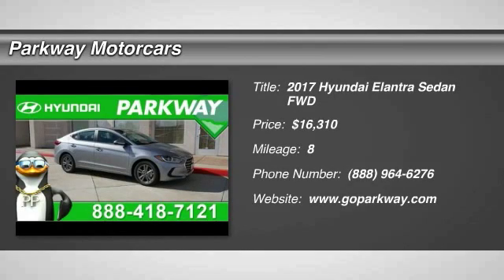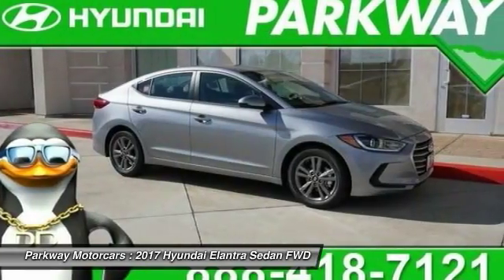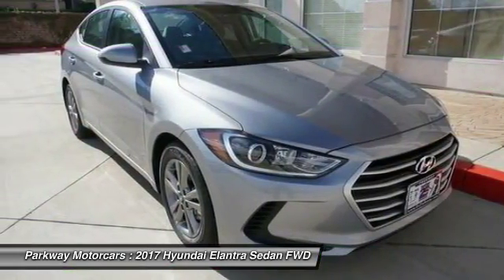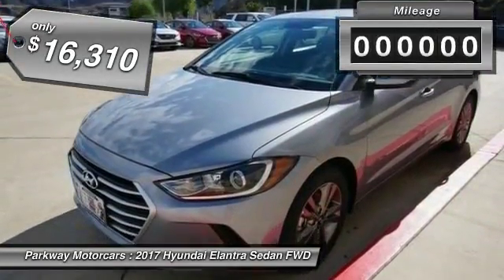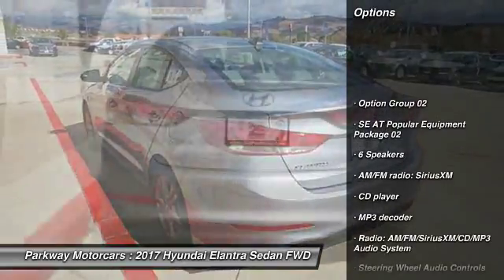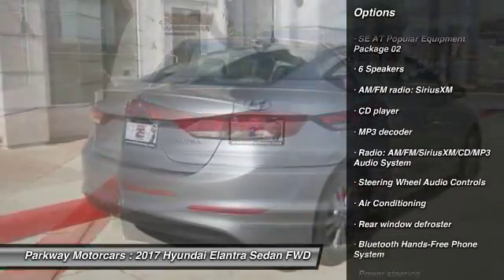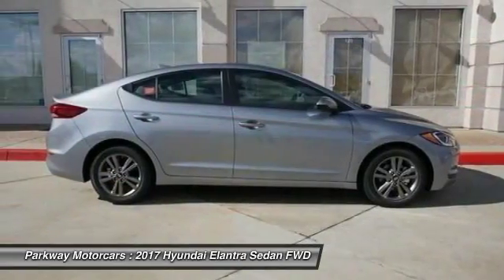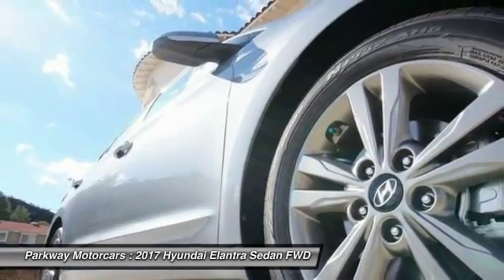2017 Hyundai Elantra Valencia CA 2178587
2017 Hyundai Elantra SE

Parkway Motorcars
24075 Magic Mountain Parkway

2017 Hyundai Elantra SE SE MODEL, COME SEE WHY PEOPLE LOVE PARKWAY, WE ARE DEALING, WE WONT BE UNDER SOLD, WE WANT YOUR EXPERIENCE TO BE THE BEST CAR BUYING EXPERIENCE YOU HAVE EVER HAD, Elantra SE, Shale, Auto Headlamp Control, Bluetooth Hands-Free Phone System, Cruise Control, Heated Outside Mirrors, Hood Insulator, Option Group 02, Rearview Camera w/Dynamic Guidelines, SE AT Popular Equipment Package (02), Steering Wheel Audio Controls. 38/29 Highway/City MPGbrbr$3,750 off MSRP! Factory MSRP: $20,060brbrHyundais Powertrain Warranty leads the industry by covering 10 years and 100,000 miles. Thats the sort of coverage we know our customers deserve. The current Hyundai Assurance program which lets you return your new Hyundai if you lose your income in the first year is exactly the sort of understanding and real life business that Parkway believes in. Included with all New and Certified Parkway vehicle purchases is: first oil chance, Car wash with service, recall inspections, first tire rotation, oil changes for life (with regular factory recommended maintenance). At Parkway, we work hard to make the customer come first. Choosing a vehicle should be an enjoyable experience, and were committed to providing quality options and genuine support when it comes to choosing the vehicle thats right for you and your family.brbrParkway is Community Driven!!! Parkway Motorcars Valencia Inc., its subsidiaries, and dealerships make no representations, expressed or implied, to any actual or prospective purchaser of any vehicle as to the condition, description, or accuracy of the listed vehicles' equipment, price, or any warranties. Any and all differences must be addressed prior to the sale of any vehicle. *Prices listed do not include government fees and taxes, any finance charges, or any dealer document preparation charges and any emissions testing charge. .: $500 - Black Friday Sales Cash. Exp. 11/30/2016, $500 - Black Friday Retail Bonus Cash. Exp. Exp. 11/30/2016, $750 - HMF Bonus APR Cash - Standard - CE/SC/SO/WE. Exp. 11/30/2016, $1,500 - Retail Bonus Cash - National. Exp. 11/30/2016